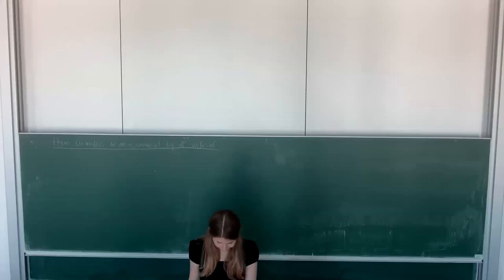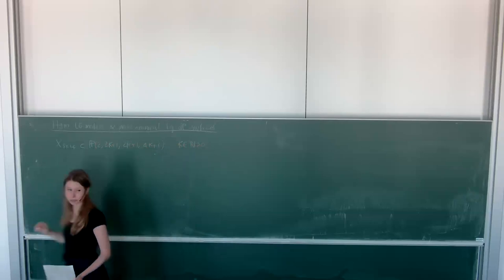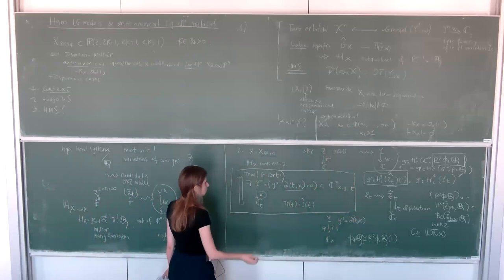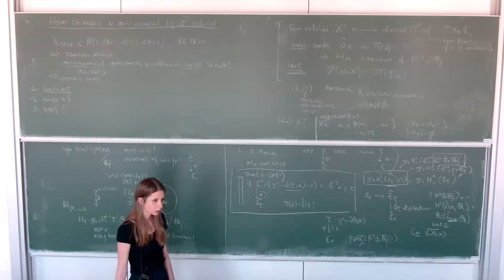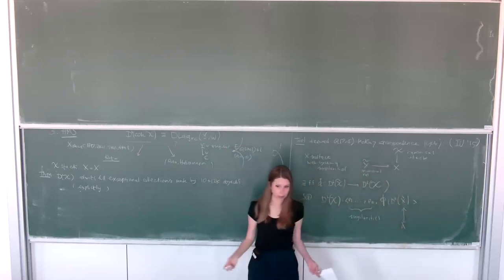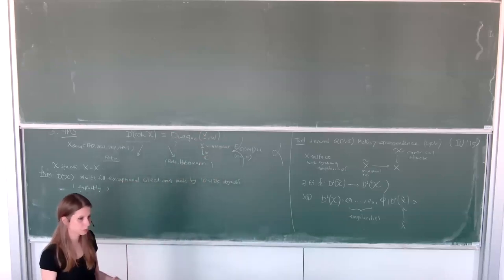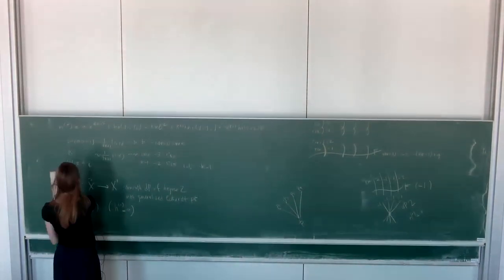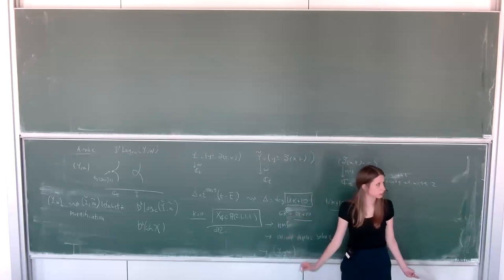Giulia Gugiatti - Hypergeometric LG models and anticanonical log del Pezzo surfaces - 14.06.2023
Hodge theory, Mirror Symmetry, and Physics of Calabi-Yau Moduli
A MATCH-PIMS-STRUCTURES workshop in Mathematical Physics, held from June 12 to 16, 2023, at the Mathematikon in Heidelberg

Abstract: I will explain how hypergeometric Landau-Ginzburg (LG) models offer a tool to build Hodge-theoretic mirrors for certain Fano varieties out of the known constructions. Among these Fanos is the Johnson-Kollár series of anticanonical log del Pezzo surfaces. I will describe the Hodge-theoretic mirrors of these surfaces, built jointly with A. Corti, and I will exhibit full exceptional collections for the derived category of the associated stacks. This last result is joint with F. Rota and is part of an ongoing project with F. Rota and M. Habermann to study homological mirror symmetry for the surfaces.